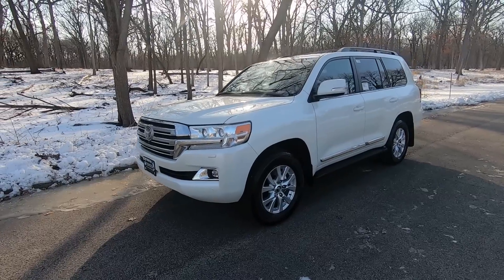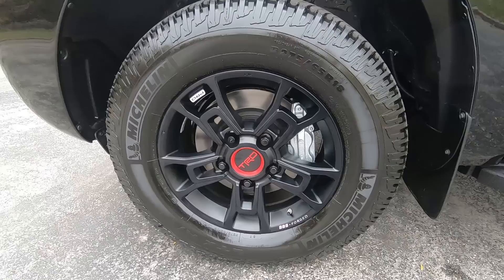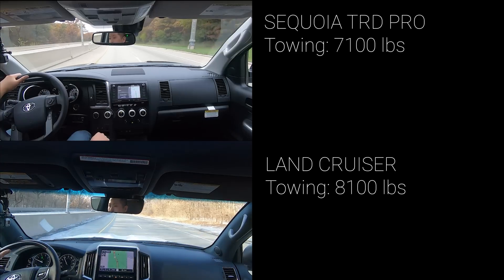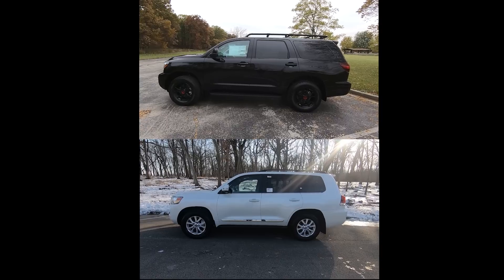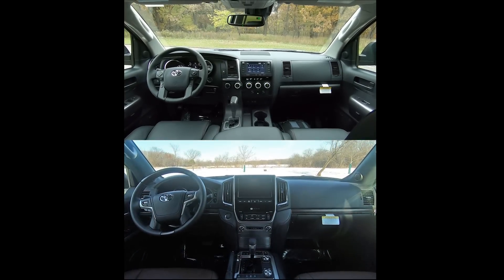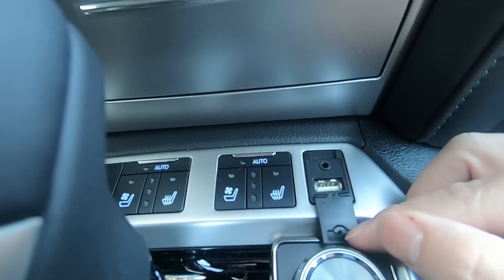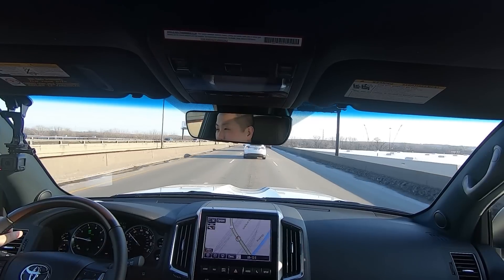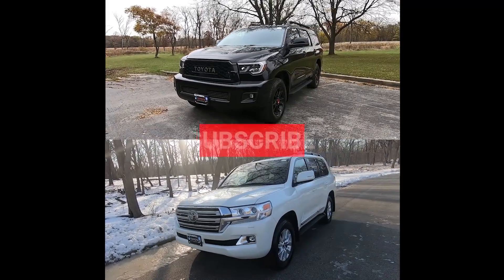2020 Toyota Sequoia TRD Pro vs 2020 Toyota Land Cruiser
In this video, I compare two of the biggest and most off road worthy SUVs from Toyota, a 2020 Toyota Sequoia TRD Pro and a 2020 Toyota Land Cruiser.  These full-size SUVs are similar in many ways yet also are so different.  Which one wins and which one is for you?  Find out.

To see where the Toyota Sequoia TRD Pro and Land Cruiser ranks within Drivers Only SUV rankings, check out